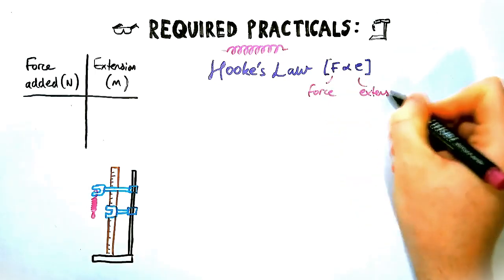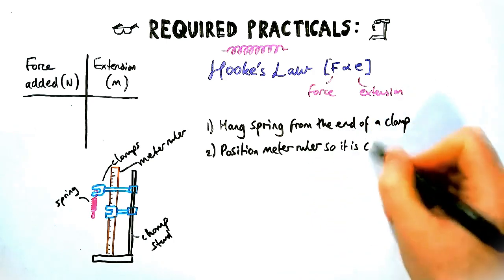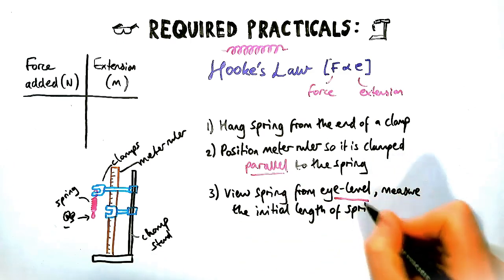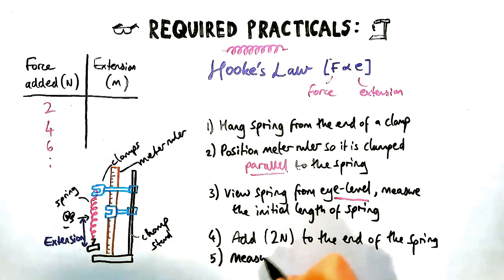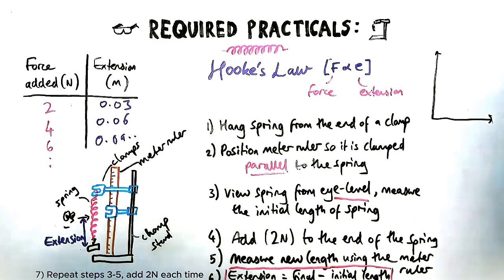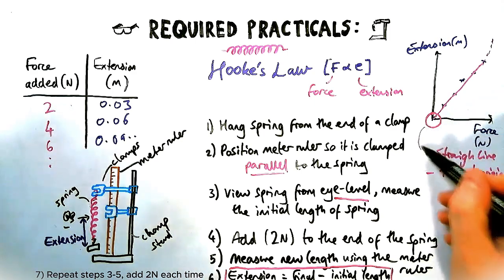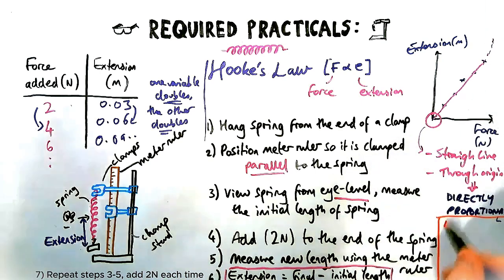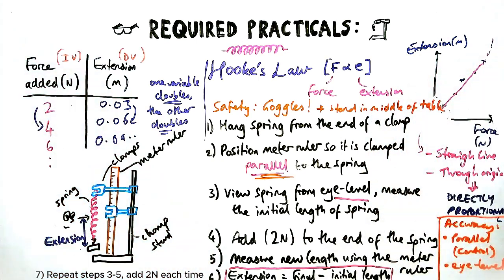Hooke's Law - REQUIRED PRACTICAL (GCSE Physics Paper 2)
Everything you need to know about the required practical for Hooke's Law (force and extension) - GCSE Paper 2

00:00 Hooke's Law
00:15 Method
01:42 Results & Graph
02:32 Errors